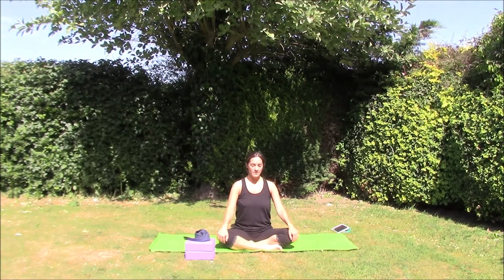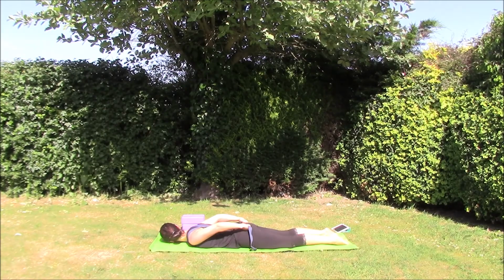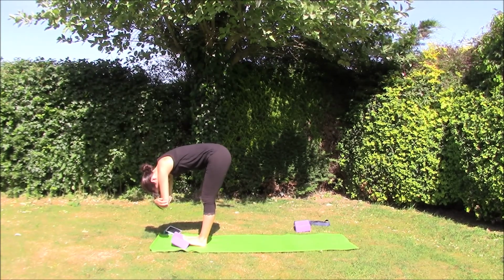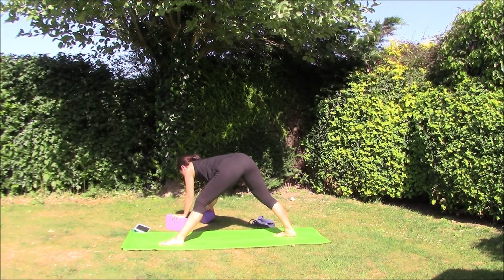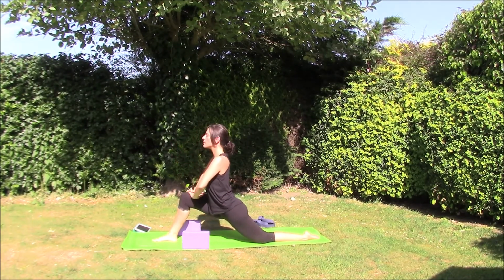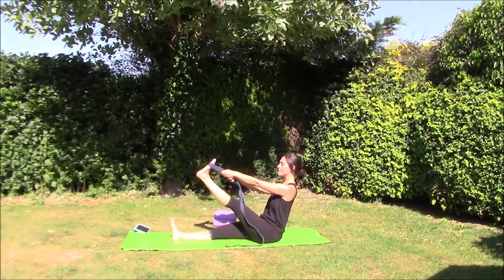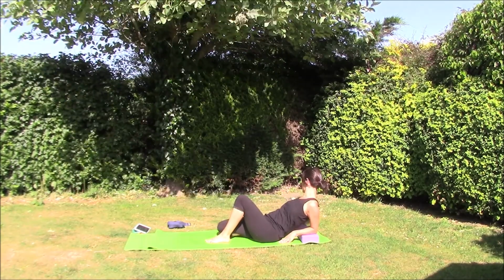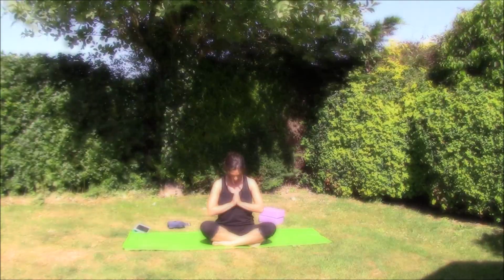Yoga for Walkers, Joggers, Runners and Cyclists